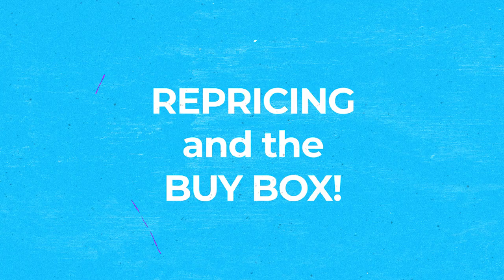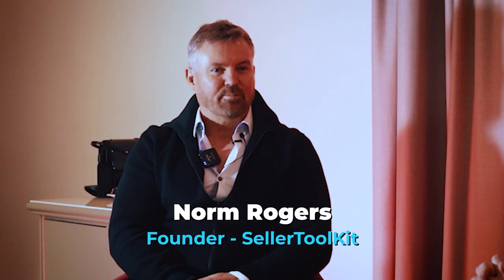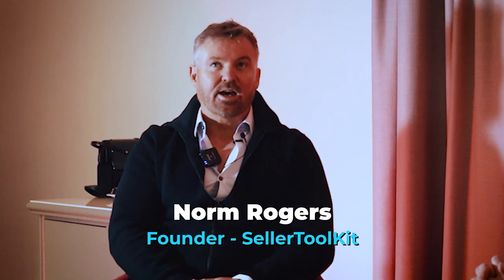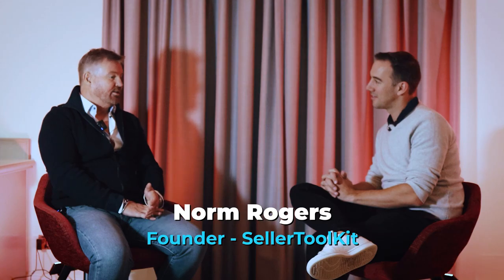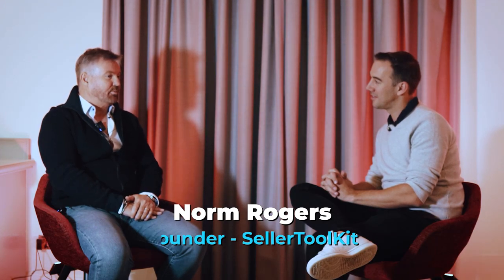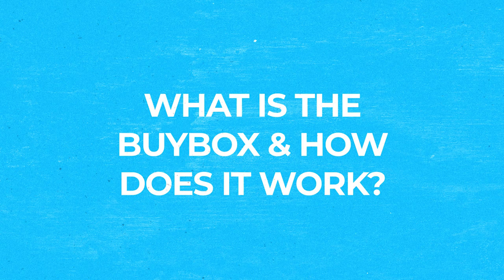USING A REPRICER TO WIN THE BUY BOX? HOW? | Live Interview With Norm Rogers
Most of the time, we say that your first selling price is the key to winning the Buy box. But how about setting a second price?🤔🤔 In this video, Seller Tool Kit CEO Norm Rogers unlocks the power of repricing to win the Buy box!🤩🤩

Chapters:
Intro - 0:00
Who is Norm Rogers - 0:39
What is the Buy Box and How Does it Work? - 2:25
What does a balance between price and delivery mean? - 15:00
Price percentage difference between FBA and  FBM? - 19:55
How does it work if one is not a prime customer? - 22:22
Tell us more about SellerToolKit? - 25:42

About this video: Amazon, Online Arbitrage Business, Arbitrage Business, Amazon Business, work from home, selling on Amazon, sourcing for amazon, Sourcing, retail arbitrage, online arbitrage, amazon fba, fba, amazon fba sourcing, amazon 2020, amazon fba strategies, top tips, Thomas Parkinson, FastTrack FBA, Fast Track FBA, how do people make money on Amazon, Amazon arbitrage, Amazon Arbitrage 2022, seven-figure Amazon seller, Amazon wholesale, Getting started on wholesale, Buy Box, Norm Rogers